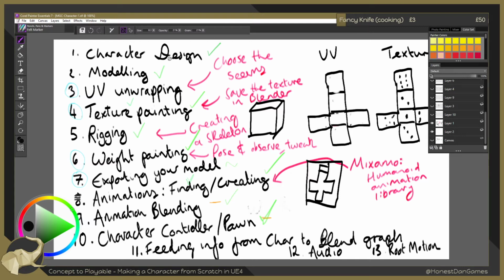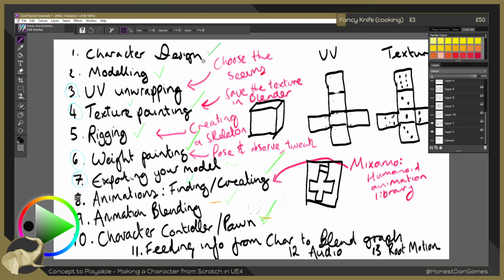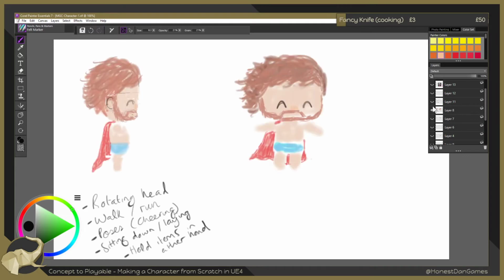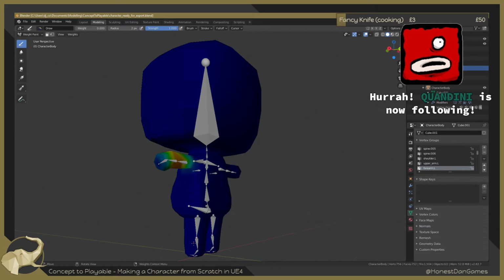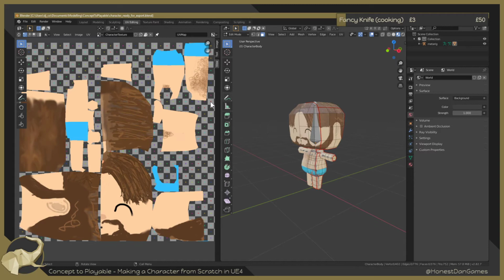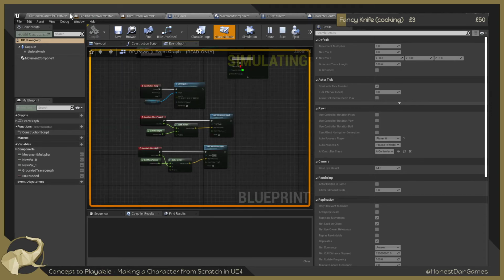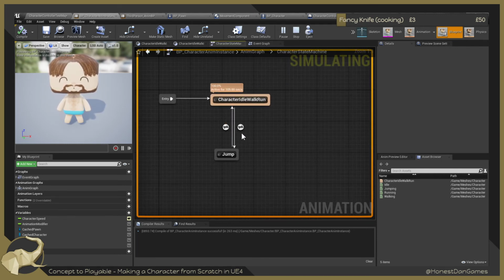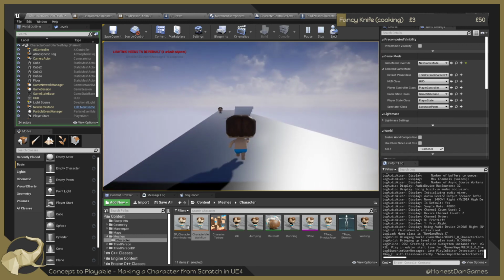19. End of Challenge Summary